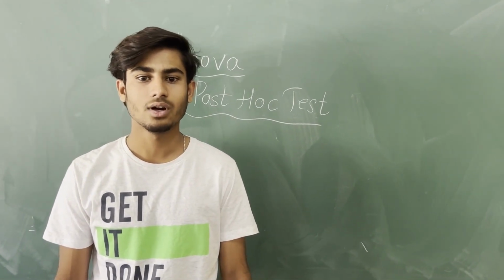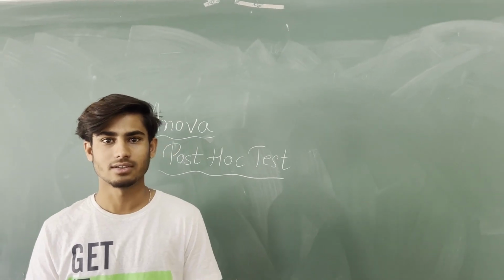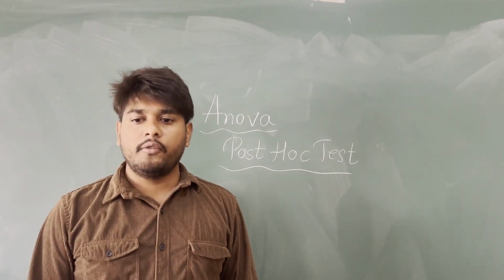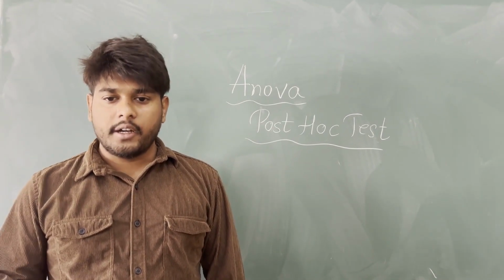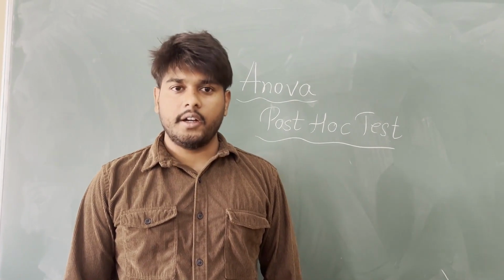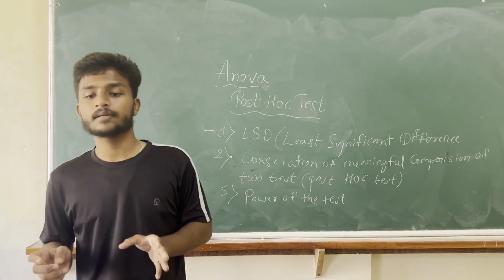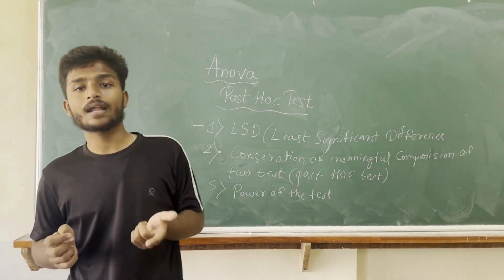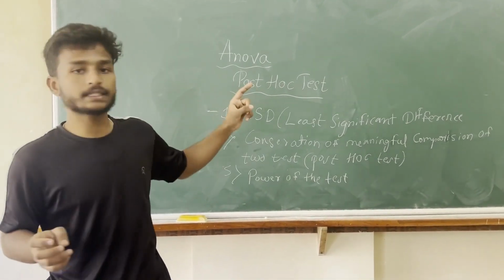Anova Post Hoc Tests: By Thale's Group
SGBIT CSE 3rd Sem
A division